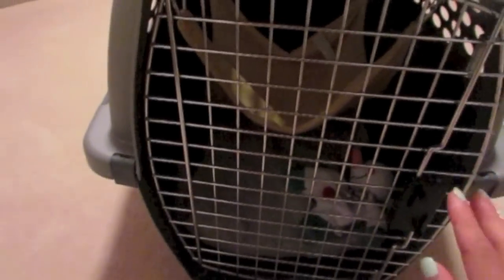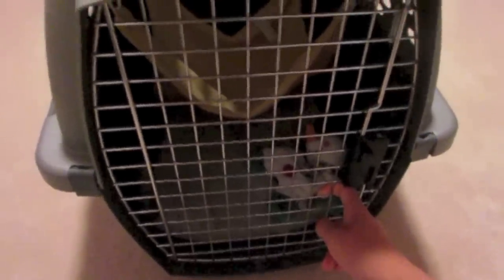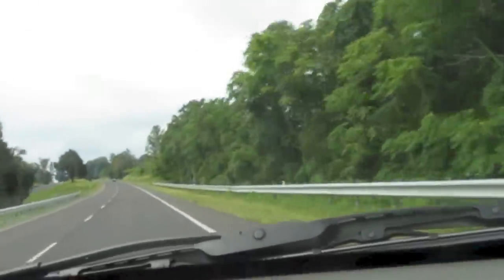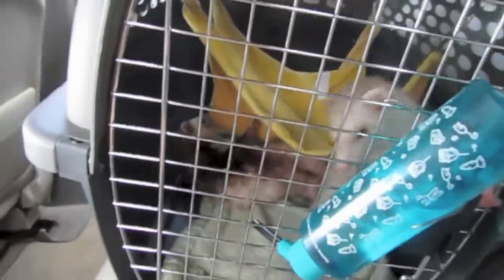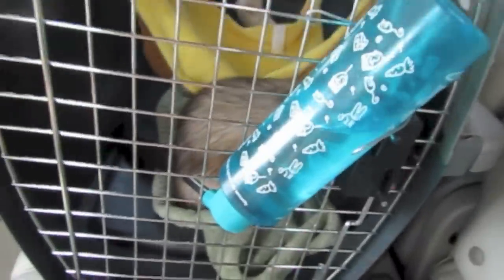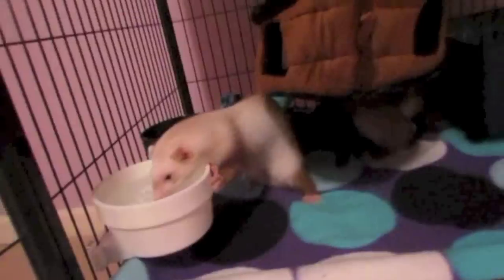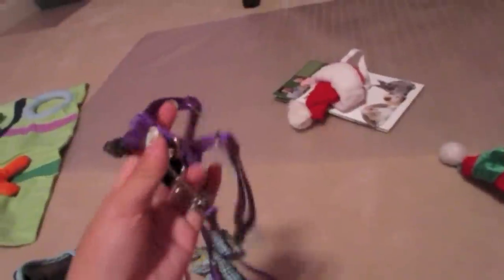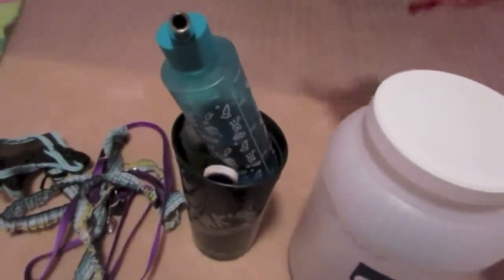Getting My Ferrets VLOG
Hey guys, so sorry this video is up a little later than I anticipated but I kept forgetting to upload it... haha. But anyway this video shows my journey to get my two ferrets on August 6, 2013. I hope you guys enjoy this quick video!
Snowflake, I know you were there with us through the whole journey.